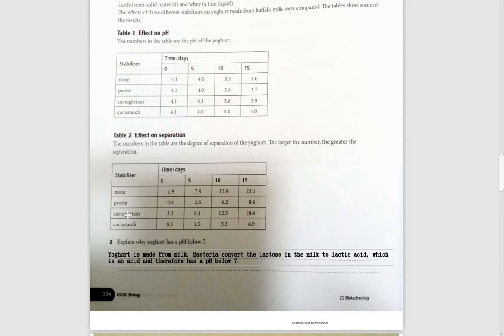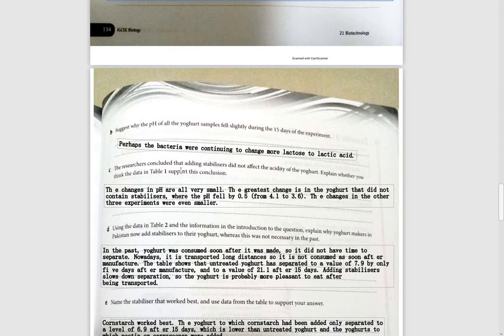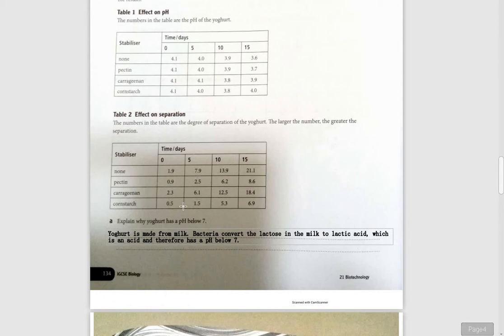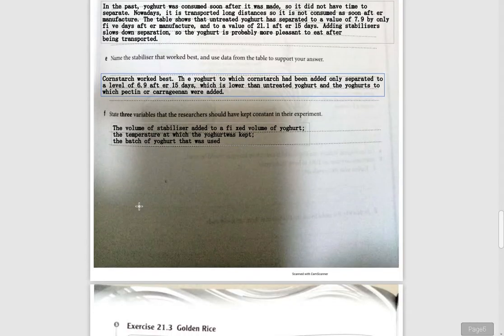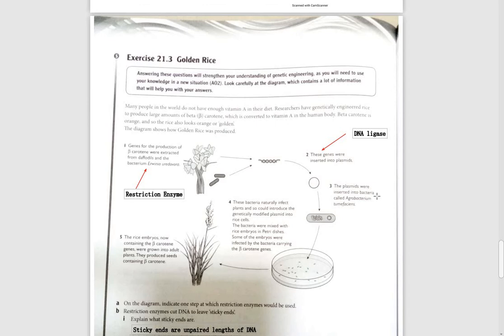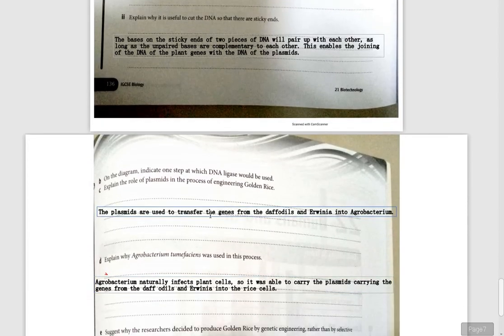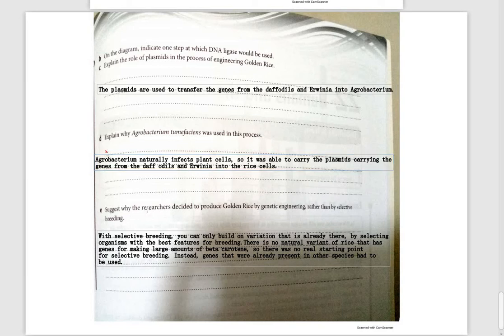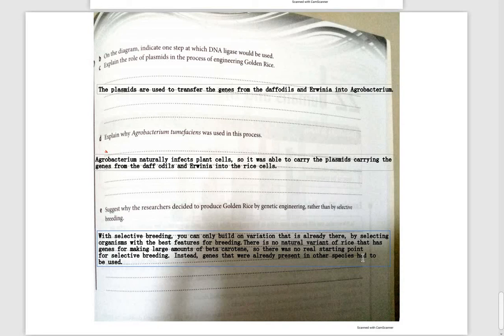IGCSE Biology Workbook Answers Chapter 21 Part 2|Biotechnology